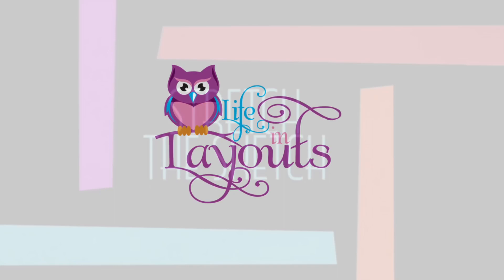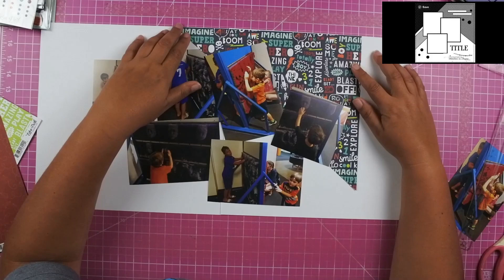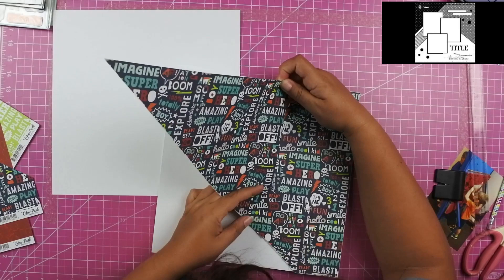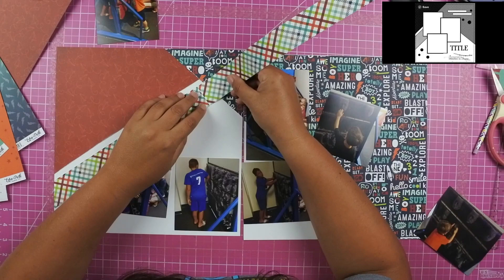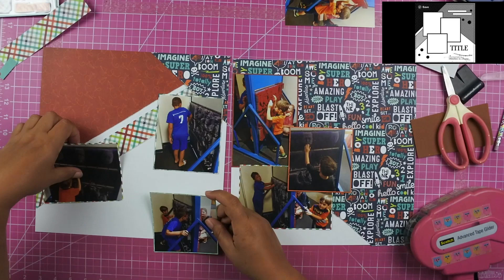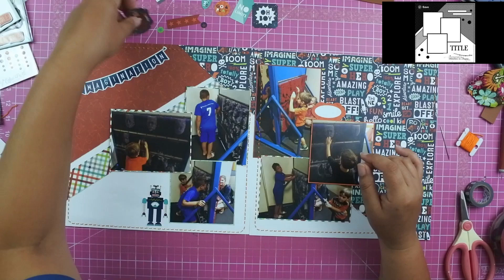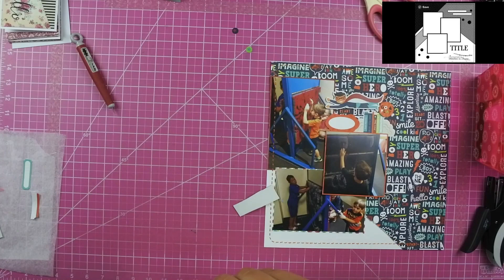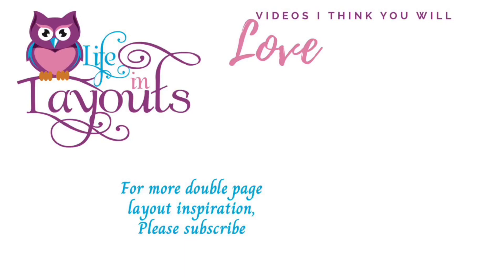Pin Art - Echo Park - Imagine That - Double Page Layout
Fun Foam

T-Square Ruler